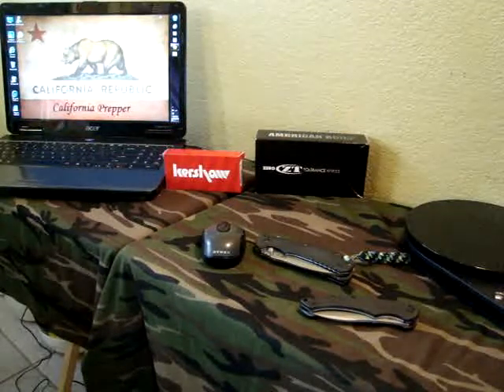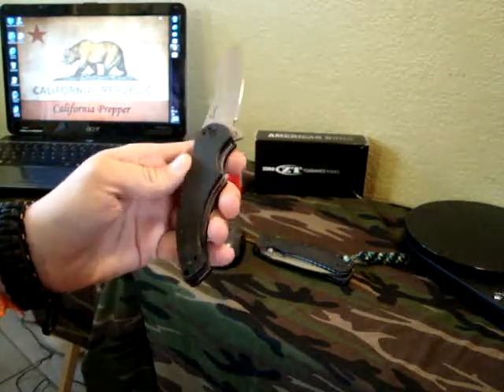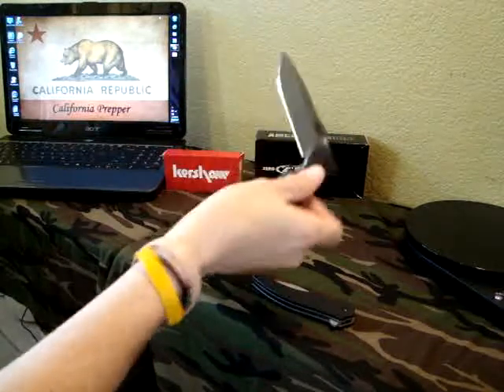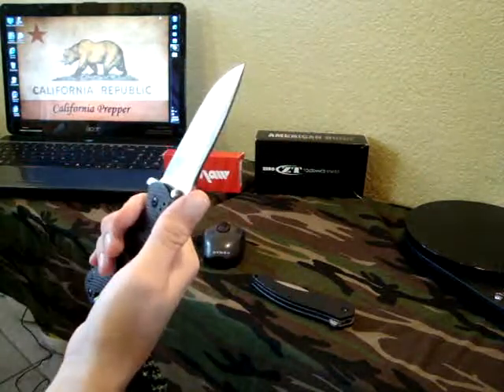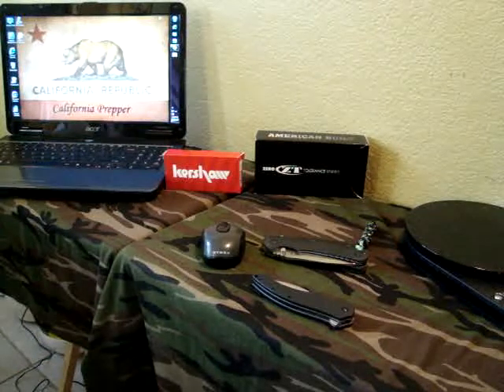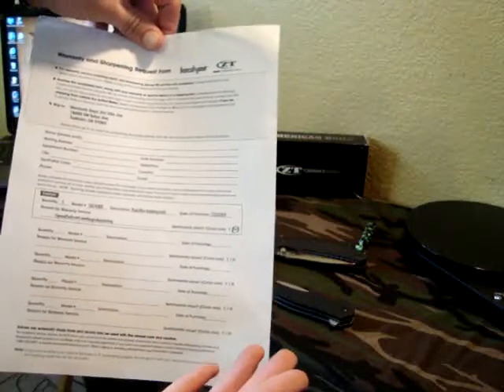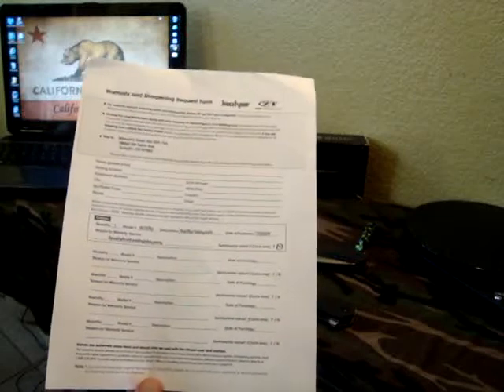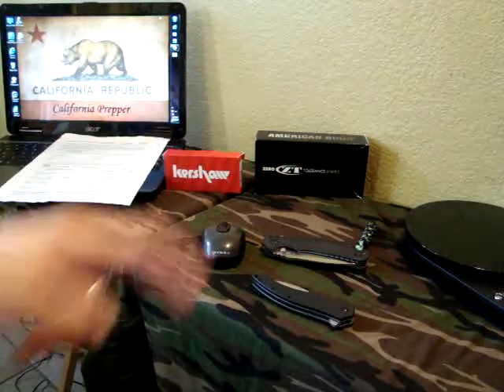Kershaw Warranty Process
Well I Have A Knife Or Two To Send Into Kai For A Little T.L.C Just Thought I'd Make A Video Out Of It, And Show you Guys The Entire Process And Just How Long And How Good Their Customer Service Really Is? I'll Make Sure To Keep Everybody Updated As Things Change.